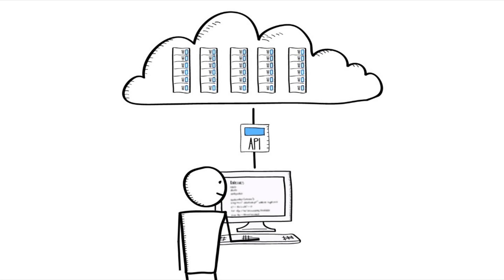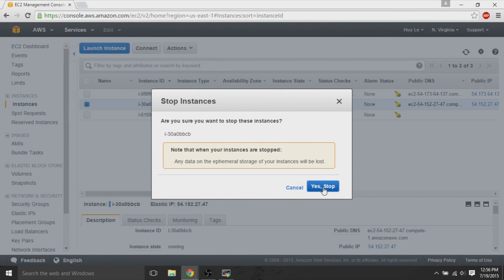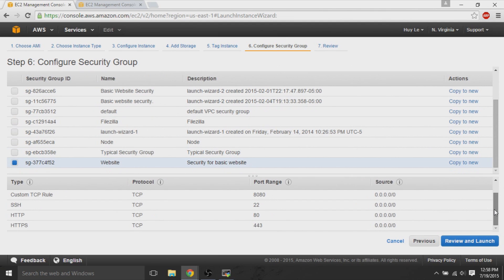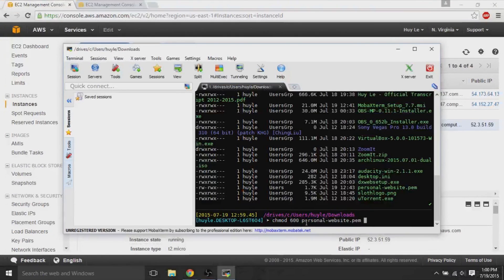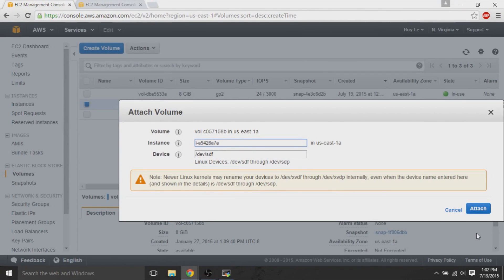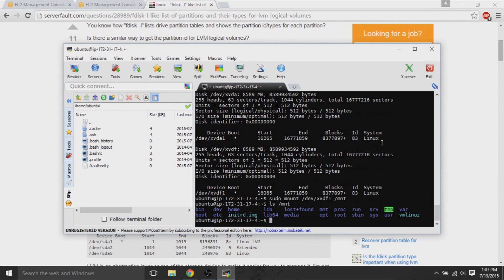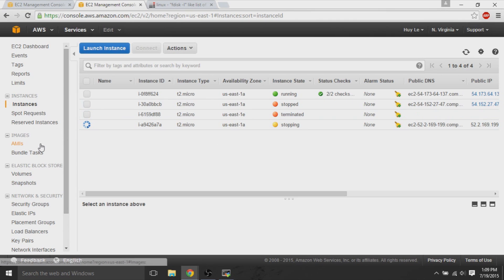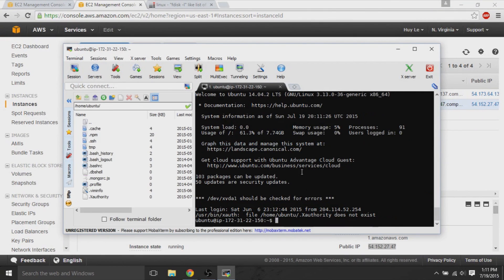How to Change Amazon Web Services EC2 Key Pair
What do you do when you lose your Amazon Web Services AWS EC2 Key Pair? AWS EC2 only allows you to download EC2 Key Pairs once, and that's that. But there's a neat trick to getting back access to your AWS EC2 instance.

Commands that I use in the tutorial:
cd C:/
cd Users/huyle/Downloads
ls -lah
chmod 600 personal-website.pem
chown :Users personal-website.pem
ssh -i personal-website.pem ubuntu@publicip
sudo fdisk -l
sudo mount /dev/xvdf1 /mnt
cp ~/.ssh/authorized_keys /mnt/home/ubuntu/.ssh/authorized_keys
sudo umount /mnt